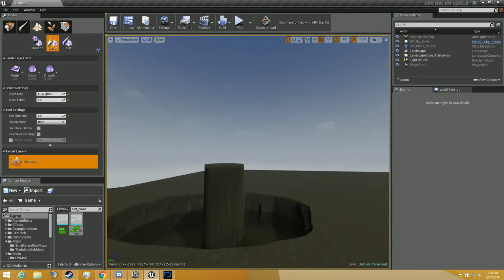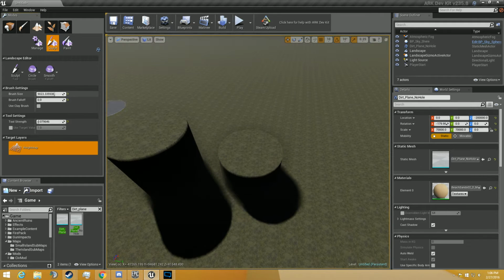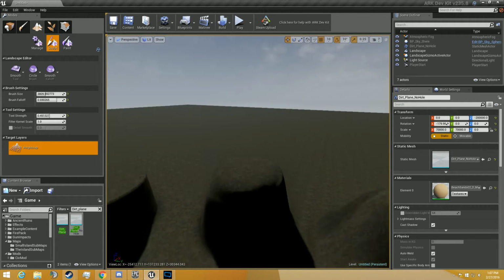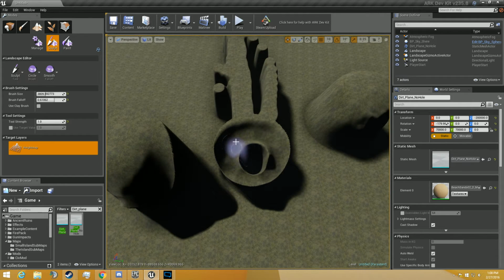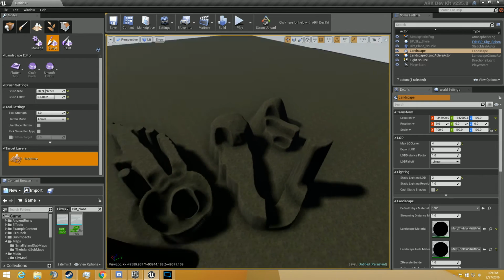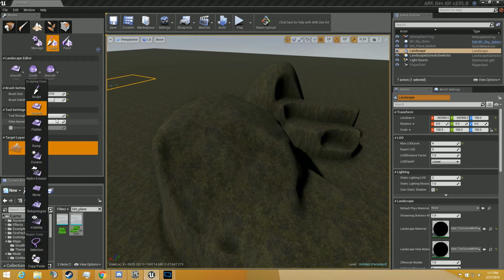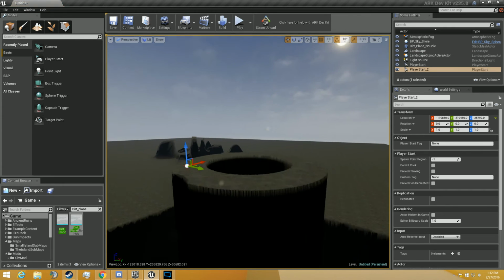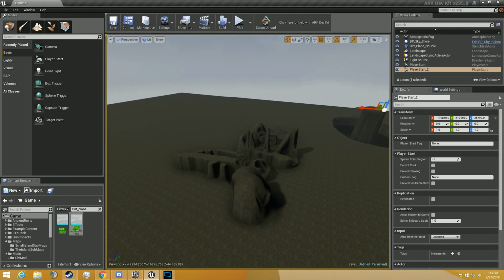Ark Dev Kit Tutorial: 2 - Introduction to the Sculpt Tool!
In this tutorial video I show you how to edit the map with the sculpt tool!